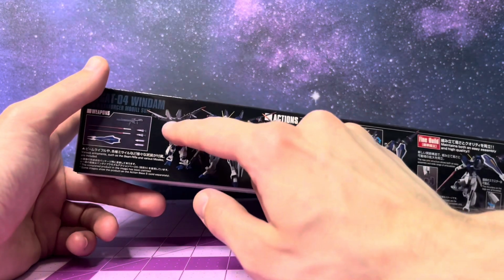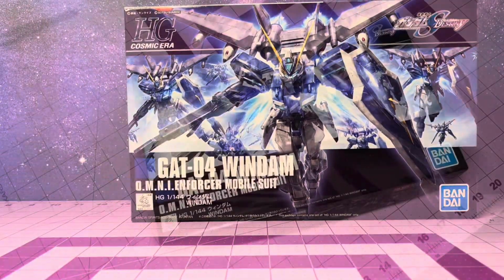HG Windam Review | GUNDAM SEED DESTINY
Hello Everyone! Today we’re taking a look at one of my favorite Grunt suits from Gundam Seed, the Windam. This Bandai Gunpla was a simple yet sturdy build, and has a wide range of articulation for a High Grade kit.

is the place to be if you’re looking to pick up some awesome new model kits like this one.

Chapters:
0:00 Intro
0:51 Unboxing
1:05 Timelapse of Build
1:28 Completed Build
3:38 Articulations / Notes
4:57 LPH Promo
5:45 Thank you / Closer